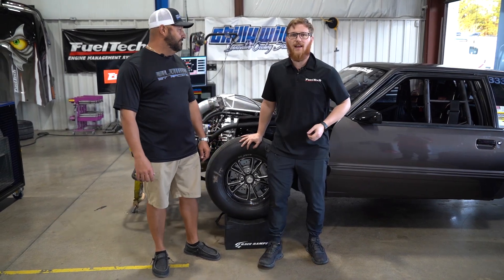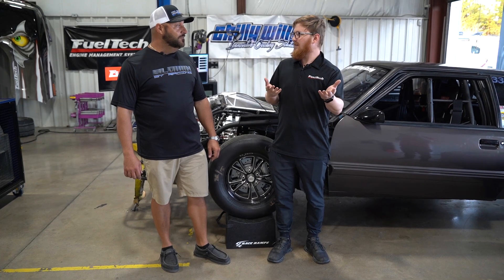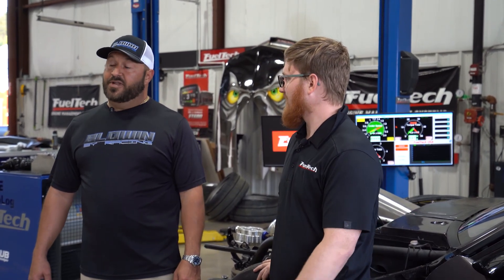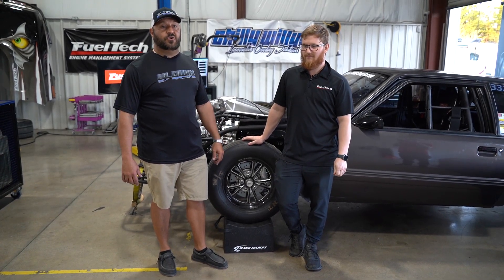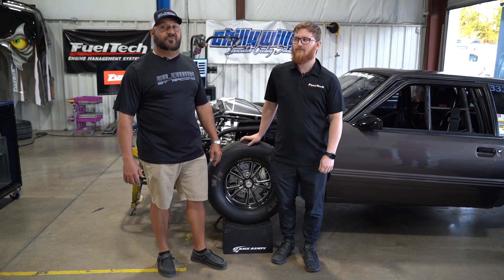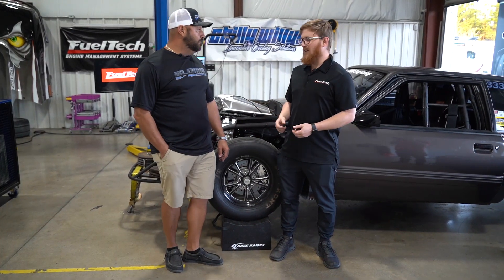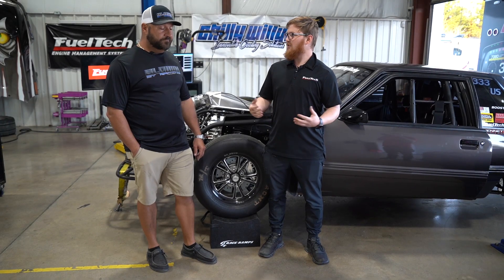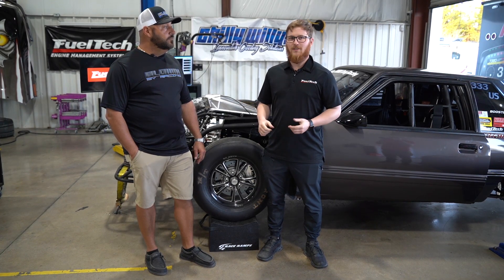1,733 WHP | NMRA Renegade | Jason Spina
Heads-up class racing is a high stakes game that requires every bit of horsepower to gain an edge over the car in the other lane. The more power you can find, the better chance you have at beating your opponent to the stripe. Those gains in power, however, don’t always come so easily when the rules keep strict control over the power adders and various engine components. For Florida’s Jason Spina, he has chosen to run the rules-limited NMRA Renegade along with the closely aligned Ultra Street category and his ProCharger-powered Mustang is one of the top cars in the category. In fact, he finished second in points in 2020 and he is looking to better that finish in 2021.

Last year, Spina converted to a FuelTech FT550 engine management system to gain better control over his powerful Bennett Racing Engines U400 small-block Ford combination. He worked with FuelTech’s industry leading tech support to get the vehicle running strongly, but decided he needed that little extra edge to fight the fierce competition in 2021. Spina stopped at FuelTech USA’s headquarters in Ball Ground, Georgia on his way to a NMRA National event to find that little bit of extra power lurking in the combination. The FuelTech team bolted his Fox Mustang on their in-house Mainline Hub Dyno to make baseline pulls and start pecking away at gaining more. By the end of the day the engine was cranking out 1,733 rwhp, sending a clear message that the competition better be ready!

The FT550 and its siblings—FT600, FT550 LITE, and FT450—are an all-in-one solution with standard features such as sequential injection and ignition, O2 closed loop, Data Logger, Delay Box, Boost Controller, Nitrous Controller, and much more. The ECU box doubles up as an LCD display and touchscreen showing real-time data and allowing the user to make adjustments without a PC connection. Not only does it display the real-time information from the assortment of sensors wired into the system, all PowerFT ECUs are capable of data logging each sensor and eliminates the need for an additional system to be built into the vehicle.

The supercharged small-block Ford’s air/fuel ratio is carefully monitored by a WB-O2 Nano, which utilizes a Bosch LSU 4.2 sensor. The unit is connected to the PowerFT engine management system through a CAN connection and a reasonably sized digital readout is compact enough to mount in an assortment of areas. Spina mounted his on the dashboard to have an easy-to-read data display. Additionally, the complete ignition system is sourced from FuelTech including the powerful FTSPARK-8 Gen I, which is currently superseded by the FTSPARK-8 Gen II that features up to 750mj of ignition! All FTSPARK Gen I boxes can be updated to Gen II specs.

FuelTech PowerFT engine management systems offer extreme flexibility to build the system bigger over time, adding more functions and data channels. Recently the company released its Input Expander module. It allows 24 additional inputs for your PowerFT ECU, creating the ability to run as many sensors as a record-breaking Pro Mod. The PowerFT ECU line-up is largely characterized by total number of inputs to the control unit. The entry-level FT450 carries 7 input channels while the top-of-the-line FT600 offers 20 inputs. The new FuelTech Input Expander changes the game, allowing up to 24 extra inputs, including 20 analog inputs and 4 VR sensors. It brings the entry-level FT450 to a total of 31 input channels—that’s more than a standard FT600 engine management! And if you own an FT600, the additions are nearly endless with 44 input channels available.

From highly competitive small-tire class warfare to unlimited powerplants like triple turbocharged pulling tractor engines, FuelTech enables you to make the most power and run quicker down the race course, it is the reason you’re seeing